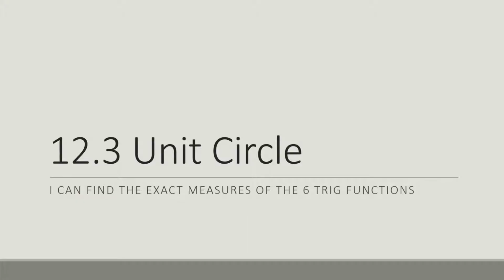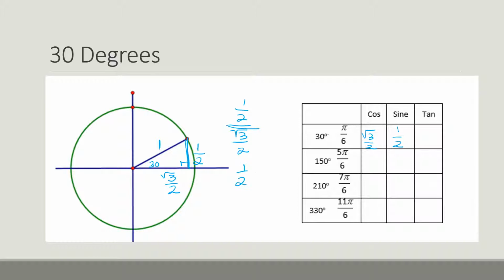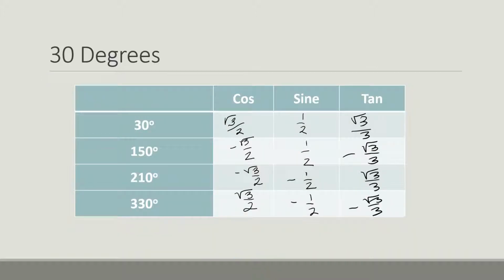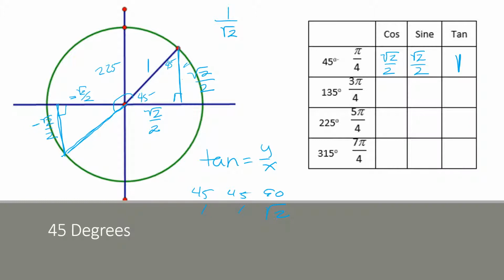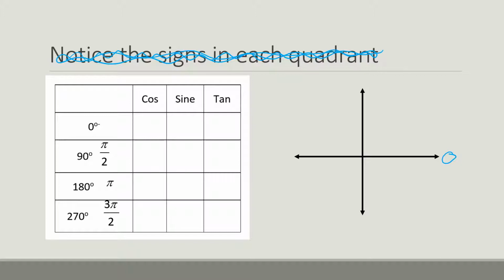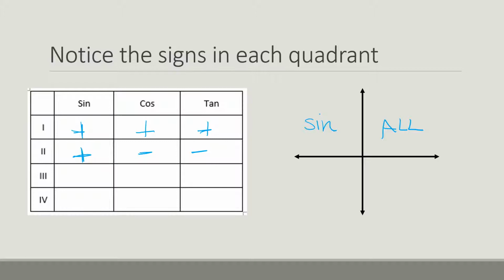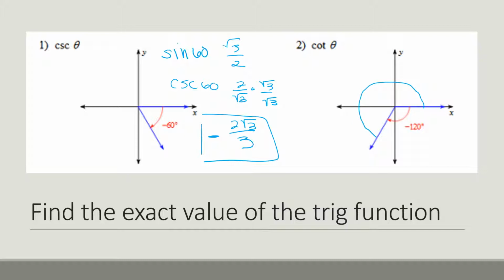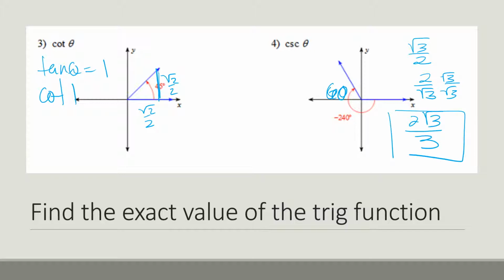12 3 unit circle